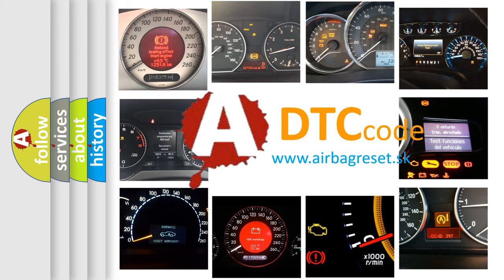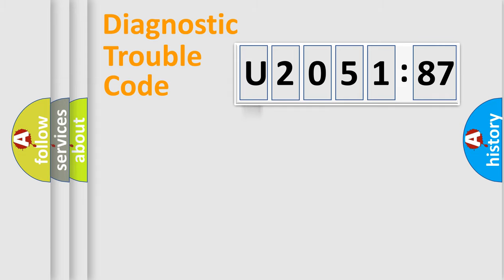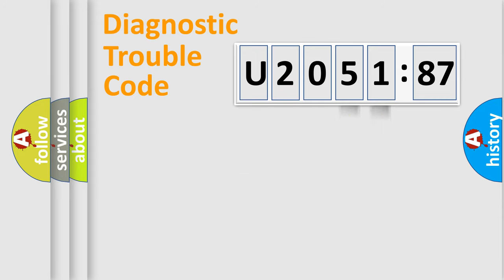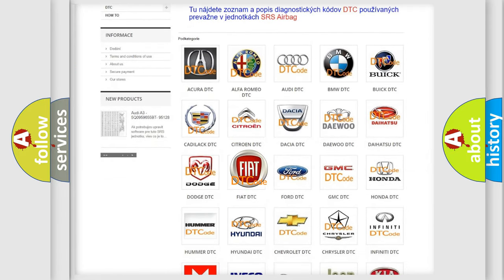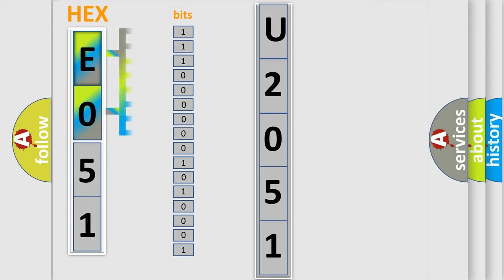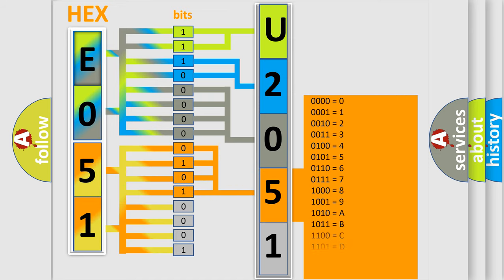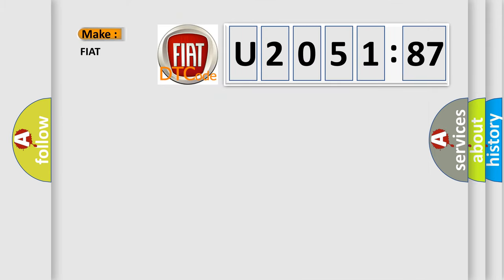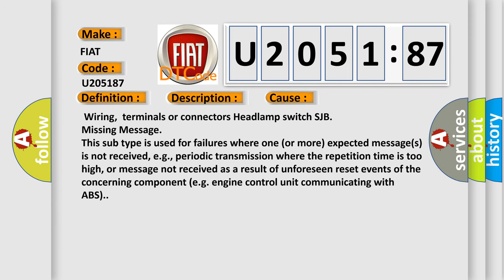DTC Fiat U2051-87 Short Explanation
Contents:
0:21 Basic DTC analysis according to OBD2 protocol standard.
1:48 Insight into programming
2:58 A diagnostically understandable description of the Diagnostic Trouble Code
3:05 Basic error definition

Make:
FIAT
Code:
U2051 87
Definition:
Headlamp Switch Multiple Signals Input Active
Description:
A continuous DTC that may set when the SJB detects multiple headlamp switch inputs active at the same time.
Cause:
 Wiring,terminals or connectors Headlamp switch SJB
Failure Type:
Missing Message